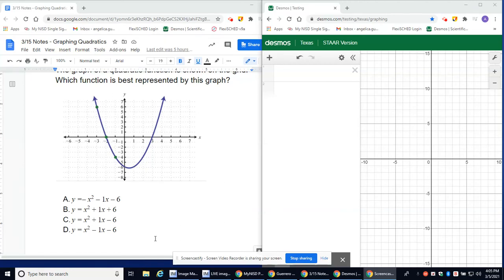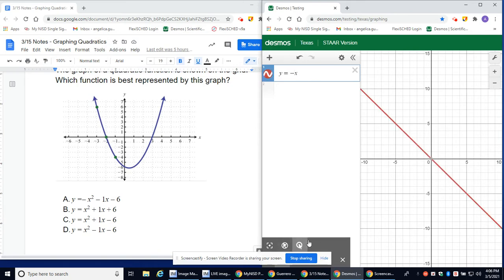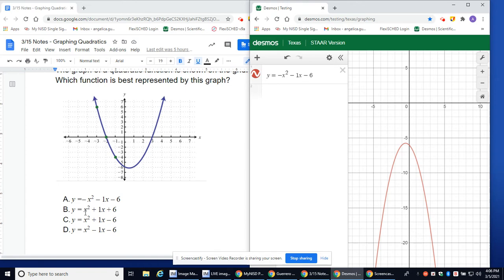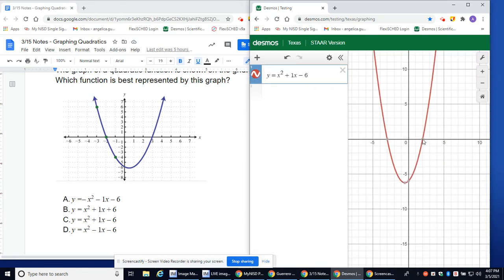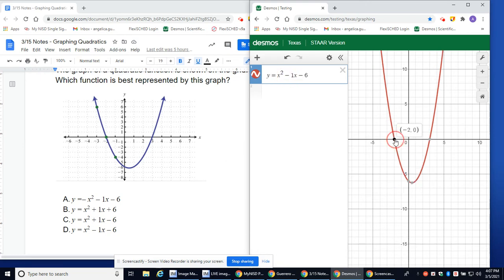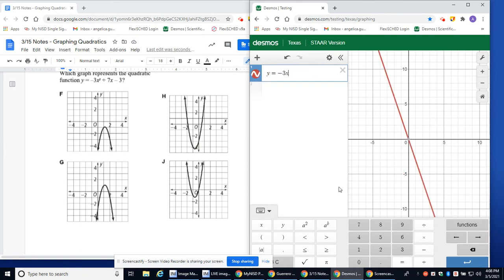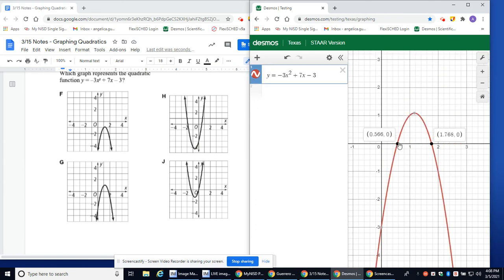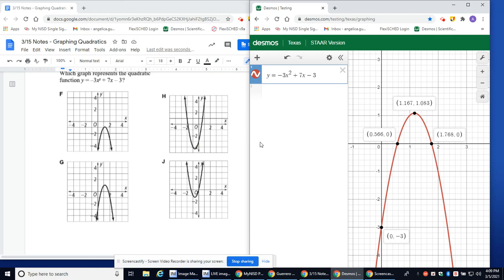Relating a quadratic function and graph